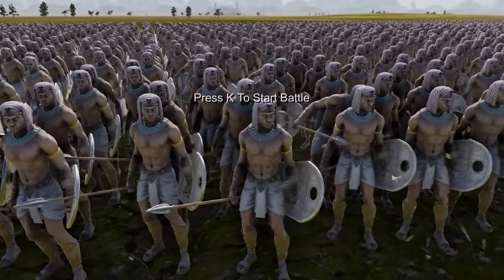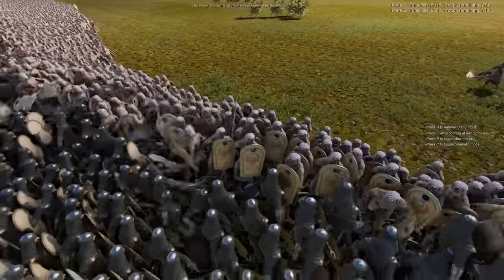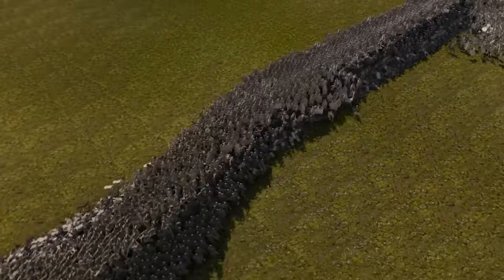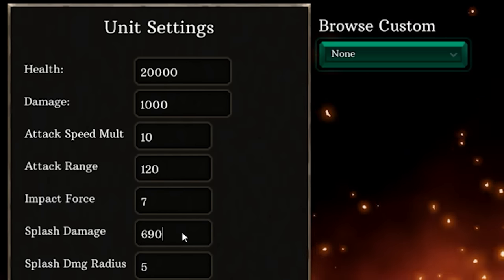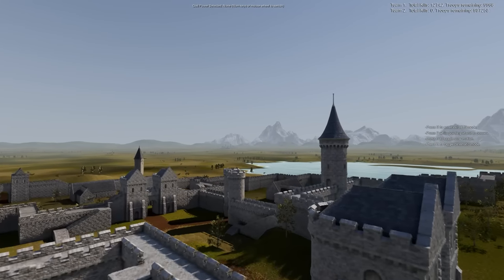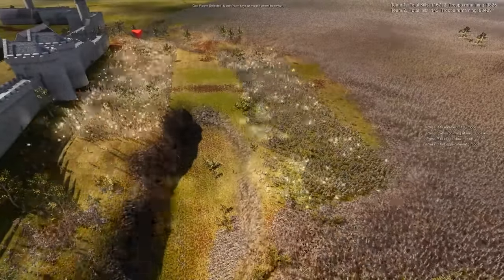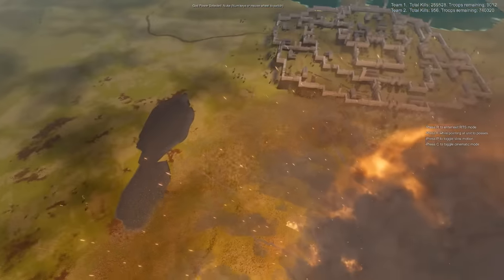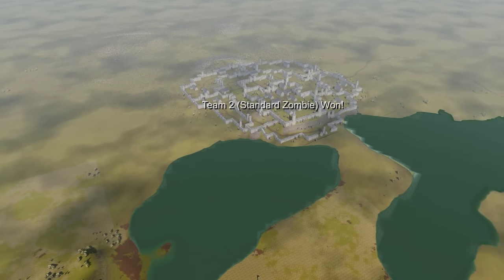1 MILLION ZOMBIES VS 1 EPIC NUKE! | UEBS 2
1 Nuke vs 1 MILLION ZOMBIES! | UEBS 2

Welcome back to UEBS 2! Today we try out the new UEBS 2 update! The update features an all new map and a brand new god power.. The NUKE. This thing does some incredible unforeseen damage to anything it is launched at. Let's have some fun!